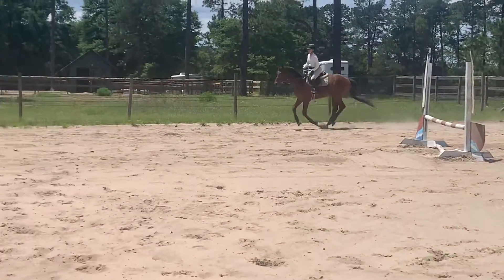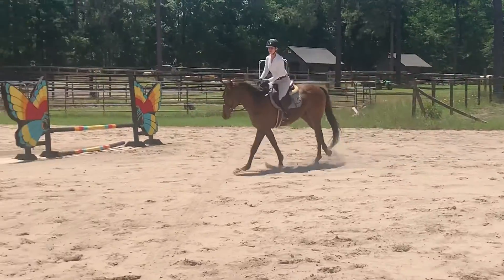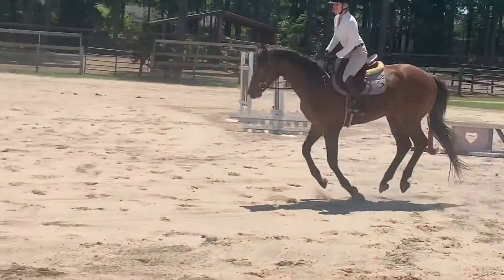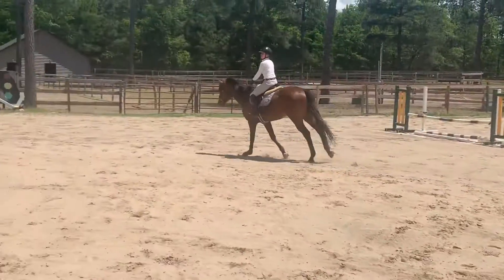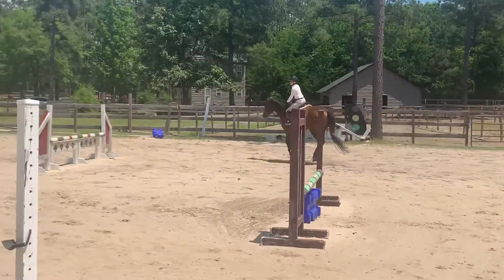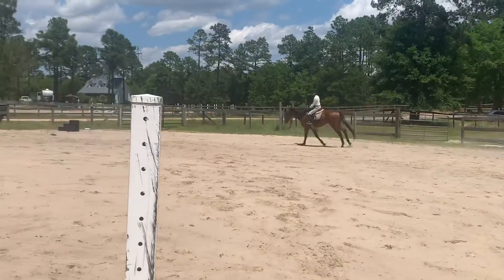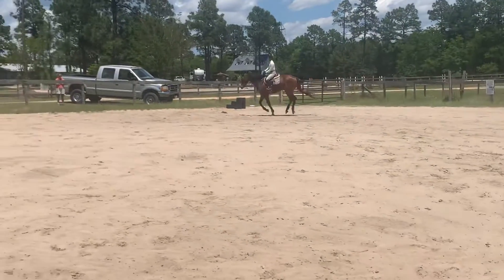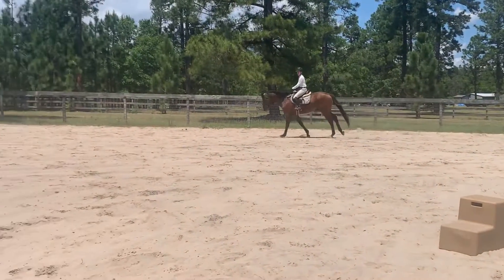Zan and Mark Left Lead Canter